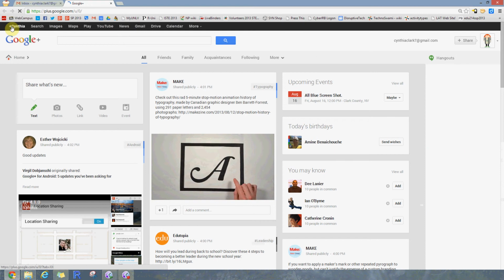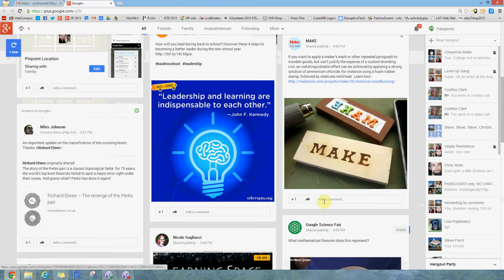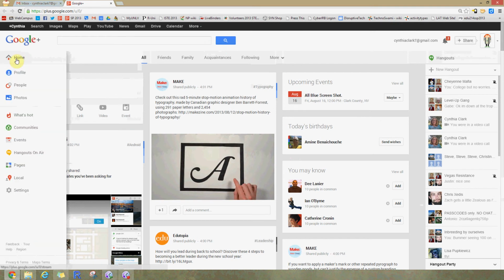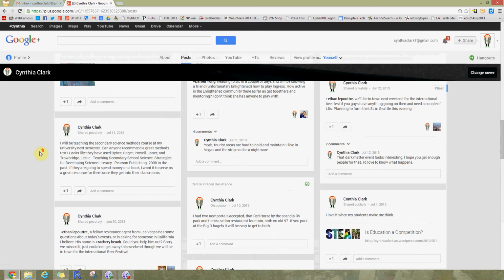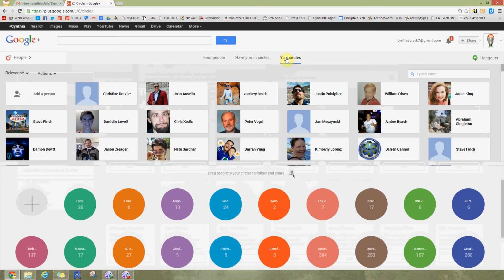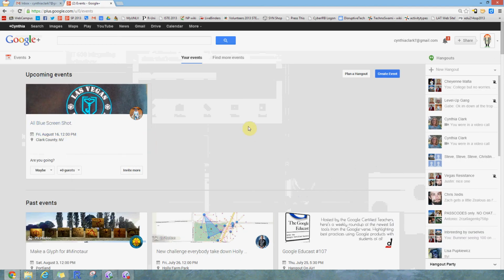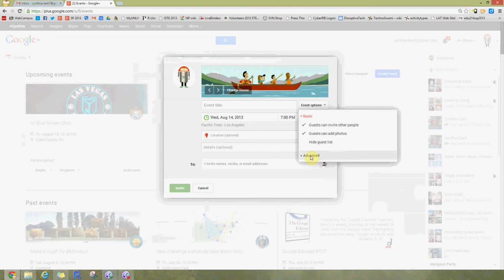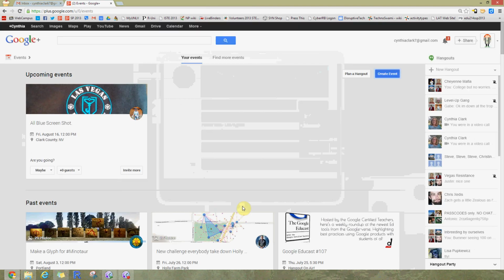GooglePlusTour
This is a Google+ tour for my Fall 2013 courses.